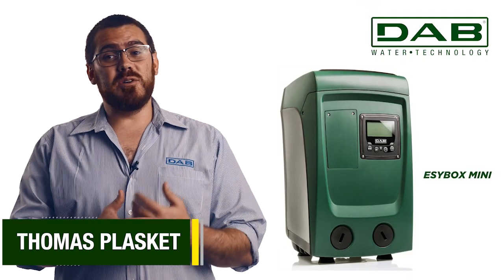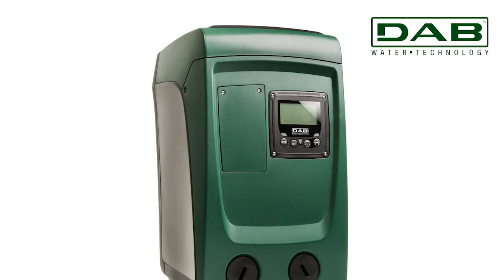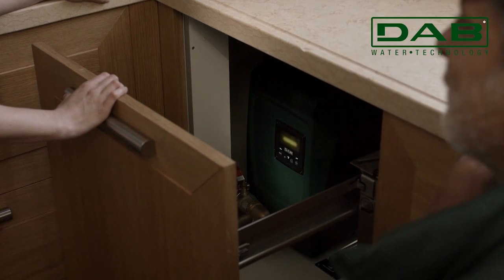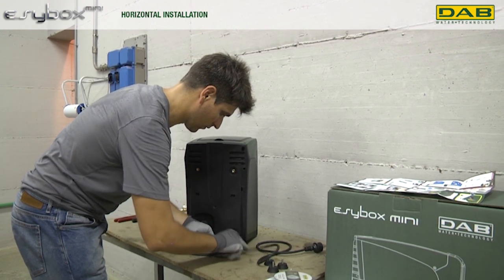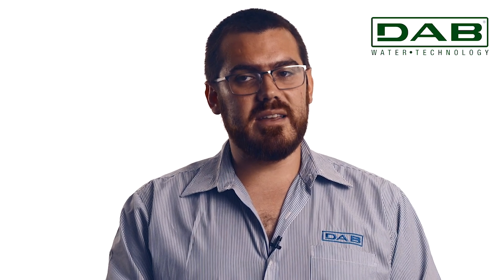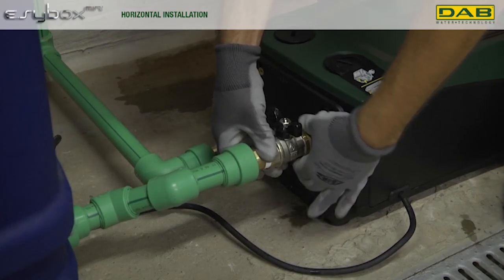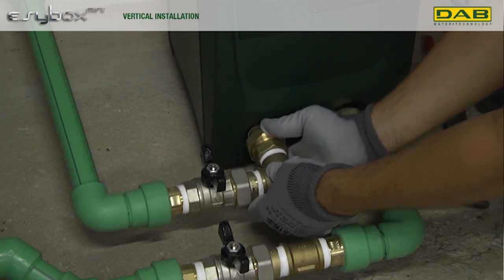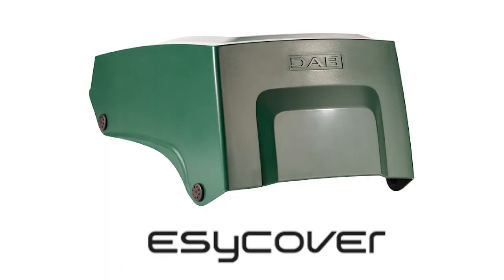EsyBox Mini - applications and features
Esybox Mini3 uses the most advanced DAB technologies to enable constant pressure according to the demand, ensuring optimization of energy consumption.